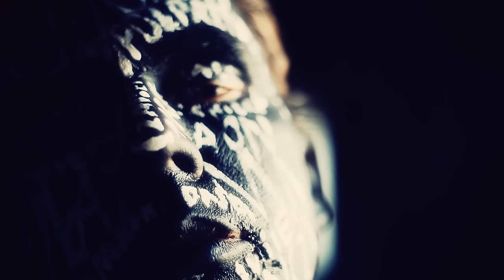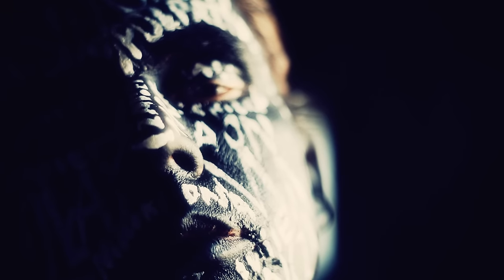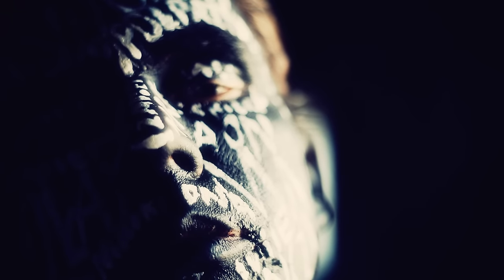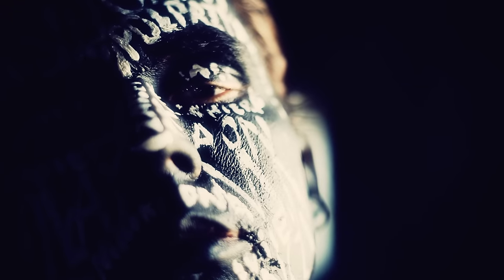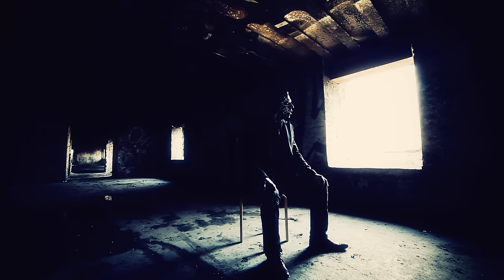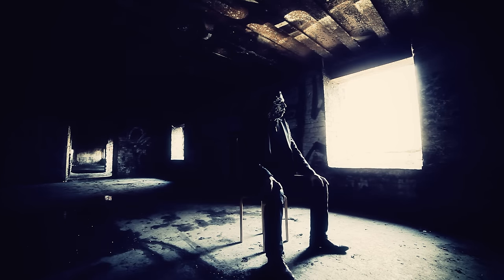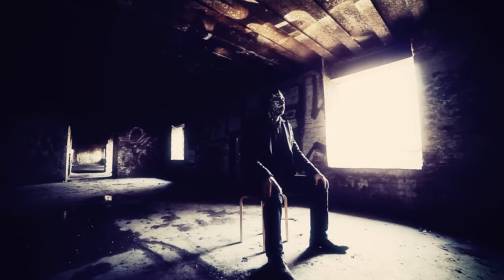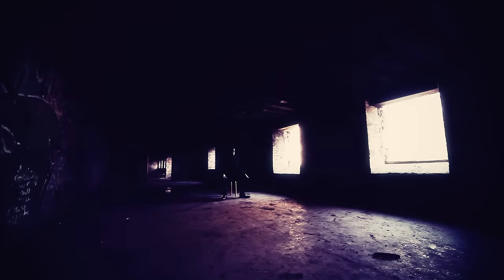Limboski - Mermaids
Produkcja:  Adam Nyk & "Idea film" Mateusz Jaśko & Maciek Jaśko

Michał Augustyniak - gitara, śpiew, sitar
Jacek Cichocki - syntezatory
Jacek Mazurkiewicz - kontrabas
Kuba Rutkowski - bębny